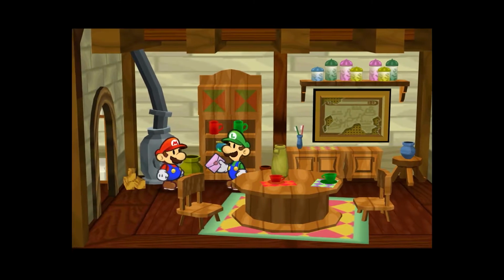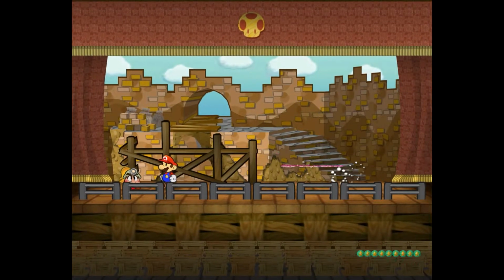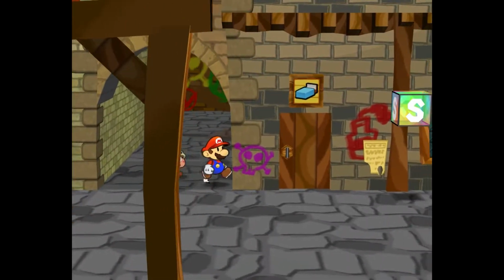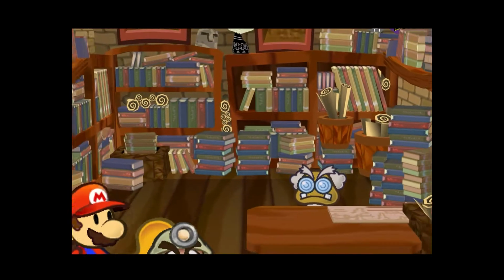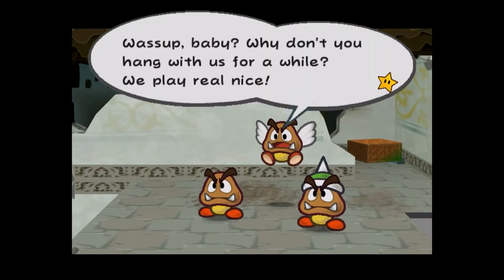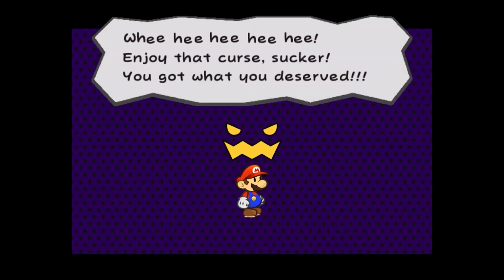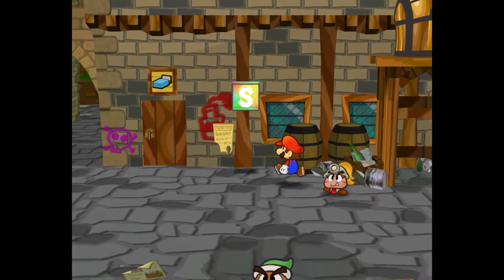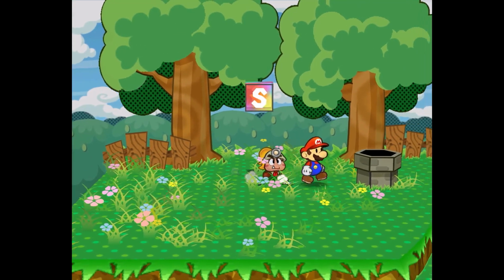Paper Mario: The Thousand Year Door - Episode 1 - A Rogue's Tale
Paper Mario: The Thousand Year Door is about as good as Nintendo RPGs get, and I'm so excited to play it through to completion as we wait for The Origami King to come out this summer. In this episode we meet Goombella and Frankly, complete the prologue and go off to chase some stars.

Thank you to my Patrons for making this happen:
Gabe